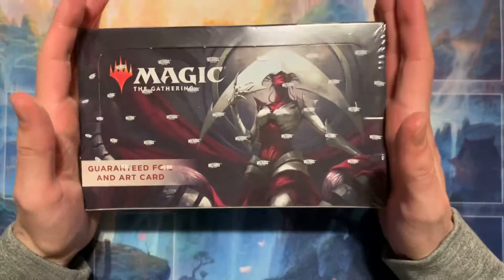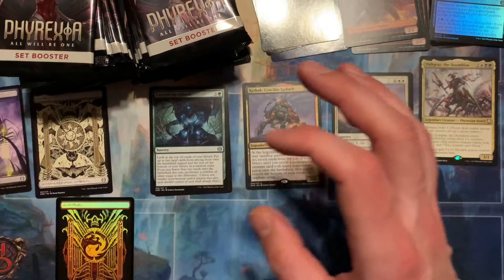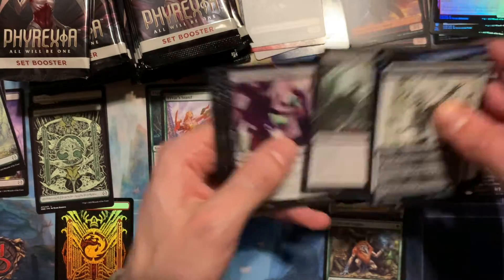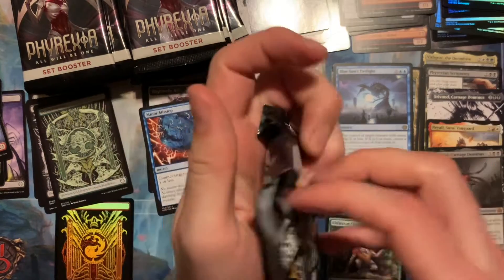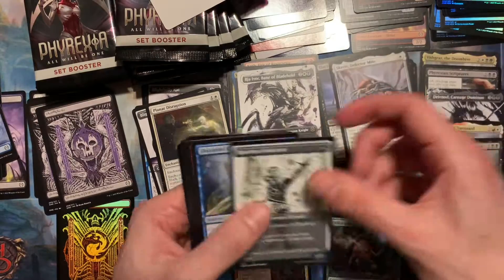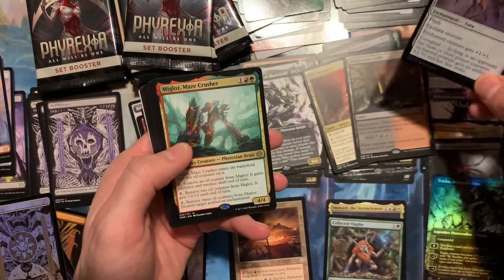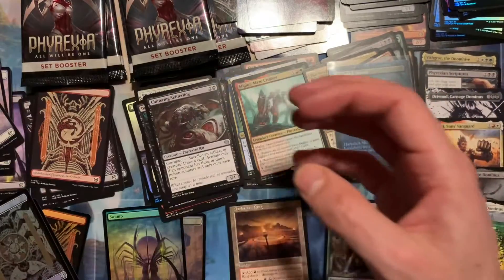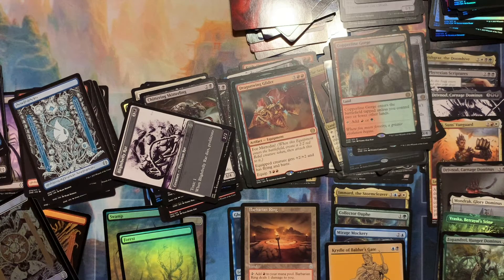Phyrexia: All Will Be One Set Box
eBay store: Las Vegas Cards and Collectibles